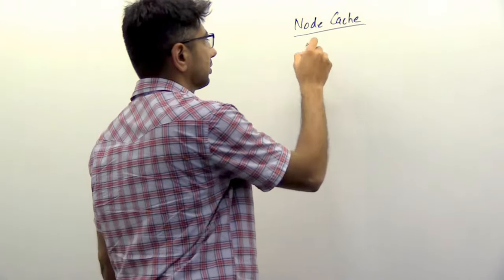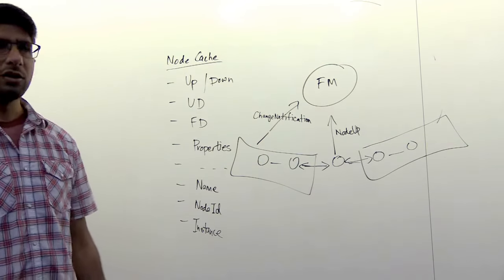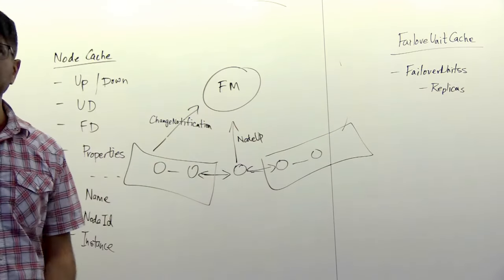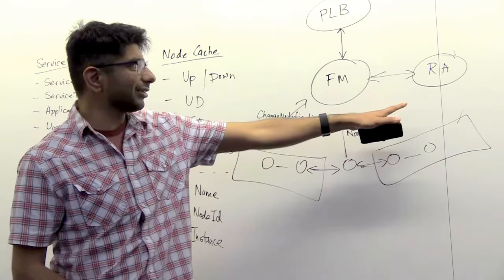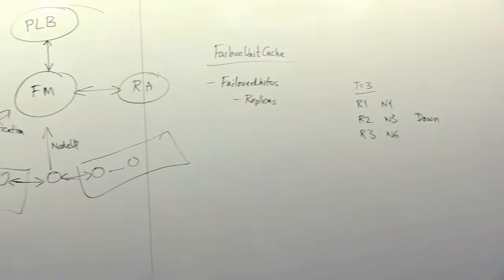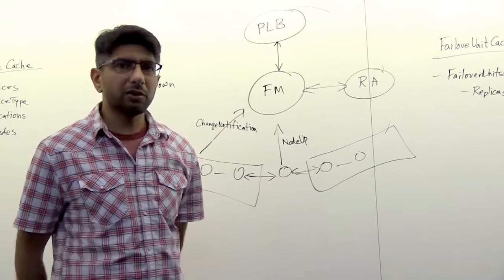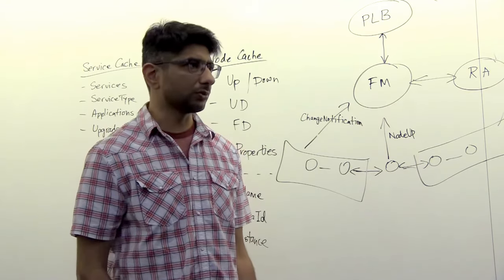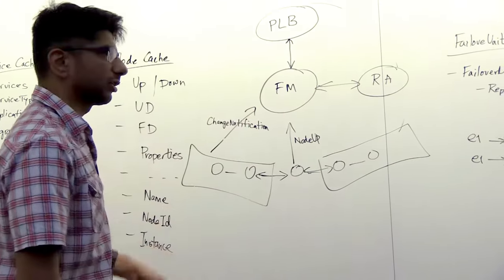Mansoor Mohsin: Inside the Failover Manager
Meet Mansoor Mohsin, a Principal Software Engineer on the Service Fabric team and a 10-year veteran of the Reliability subsystem engineering group. For most his time here, Mansoor has been  focused on designing and implementing strategies and algorithms for managing how Service Fabric does Failover, which is a very important concept and set of capabilities that any distributed systems platform like Service Fabric must nail.

Mansoor's work is materialized in the Service Fabric Failover Manager (FM), which is a stateful Service Fabric system service that maintains a global view of all replica groups inside the nodes of a Service Fabric cluster. The global view includes status of all nodes in the cluster, list of current applications and services, list of replicas and their placement, etc. The FM manages the creation of services, upgrades, etc... It works closely with daemons on each node called Reconfiguration Agents (RAs), which continually collect the node’s available memory, CPU utilization, disk and network access behaviors, etc. The FM coordinates with the Placement and Load Balancer (PLB). The FM periodically receives load reports from the Reconfiguration Agents running on each node, aggregates, and sends it to the Placement and Load Balancer. You'll learn a lot about the details of these interactions and more in this conversation.